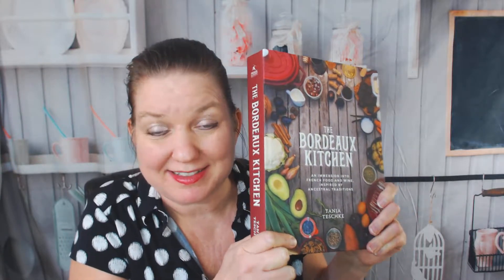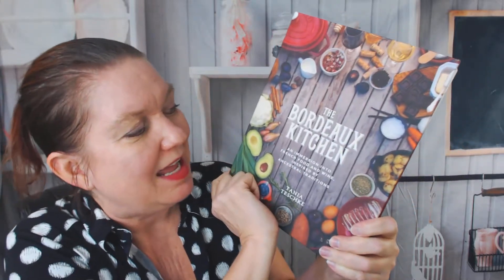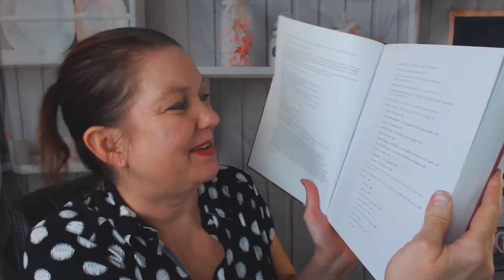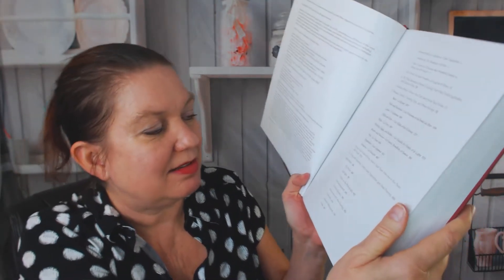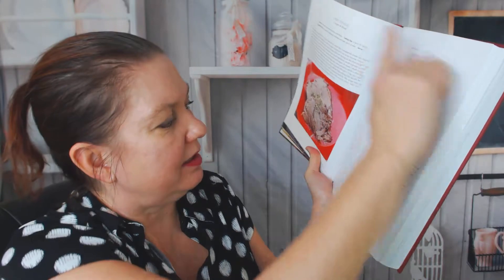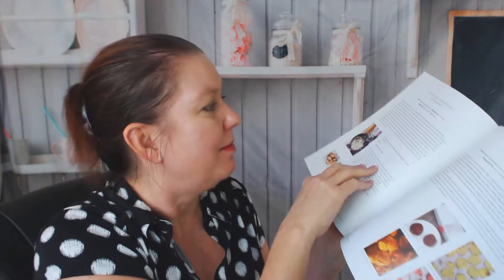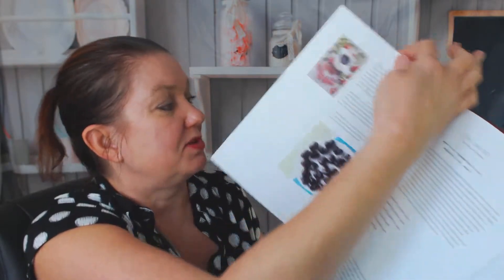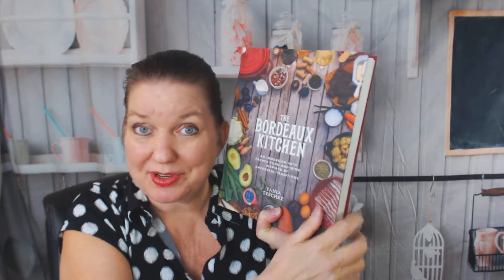Cookbook Lookthrough: The Bordeaux Kitchen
This French cookbook by Tania Teschke is "An immersion into French food and wine, inspired by ancestral traditions." Lots and lots of chapters on meat; followed by chapters on veggies and desserts. The wine pairing information on each recipe is invaluable!